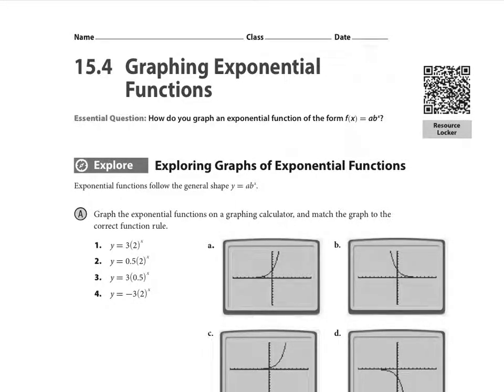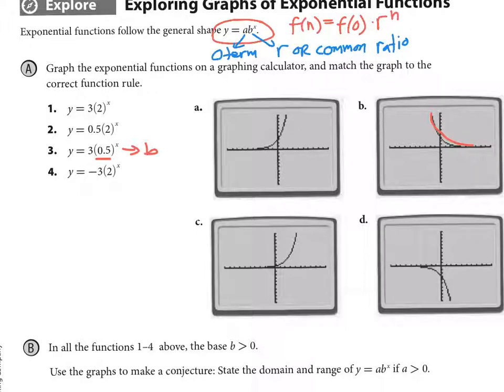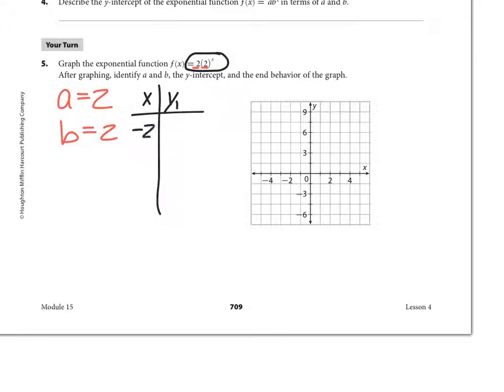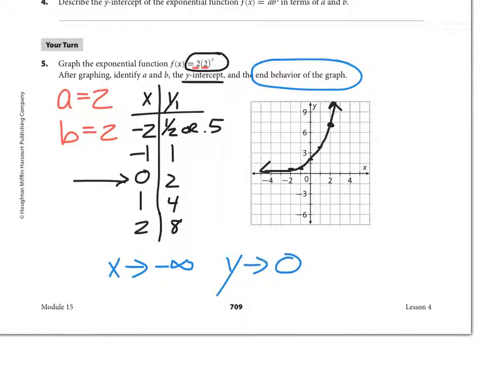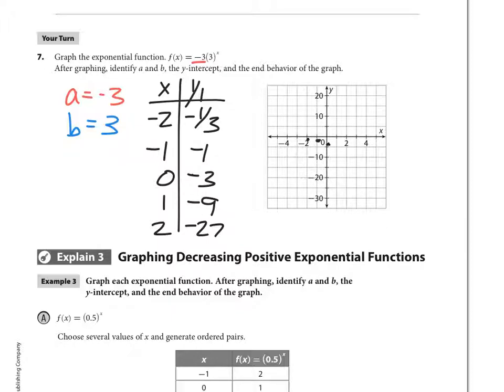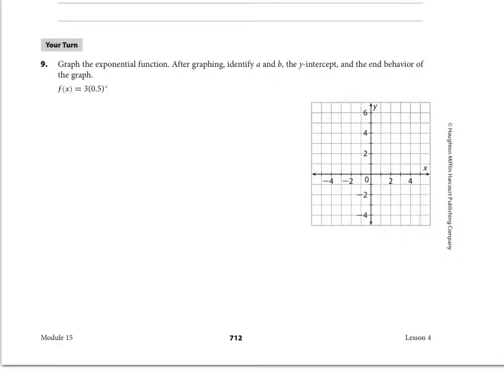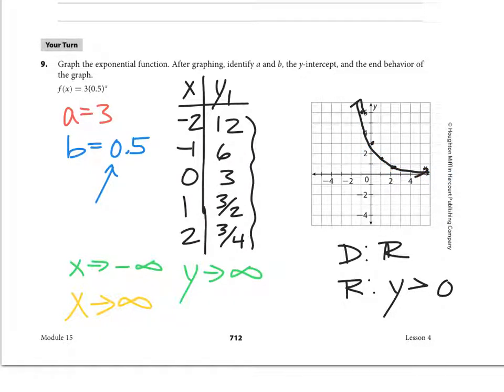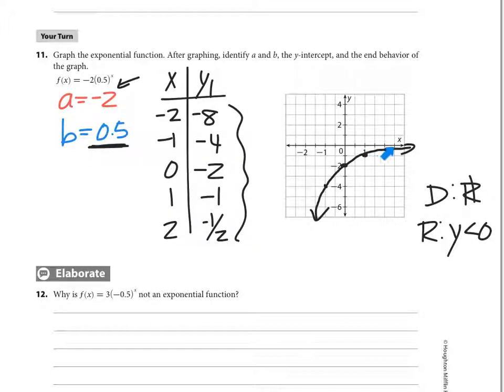Lesson 15.4 Alg 1 Video